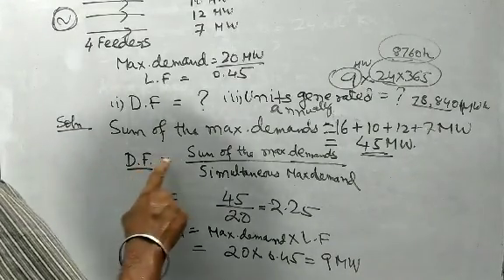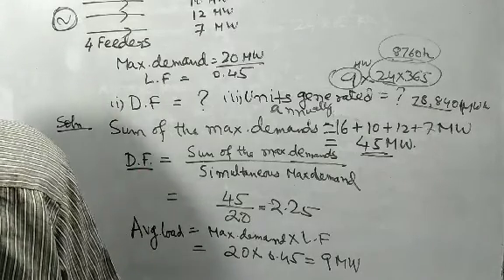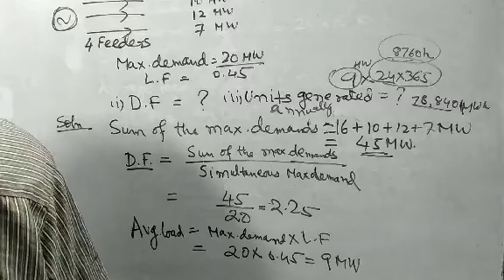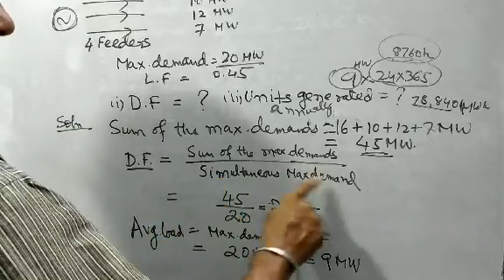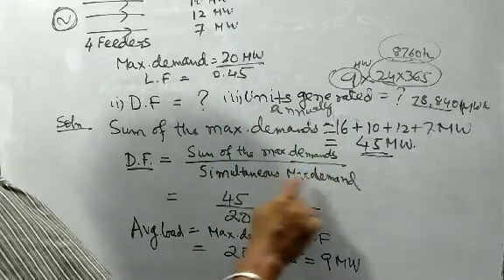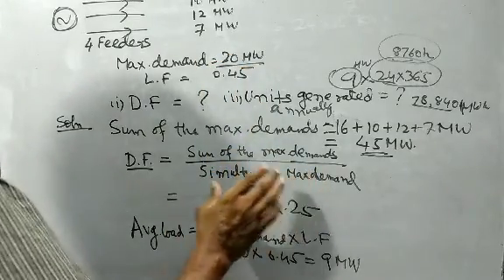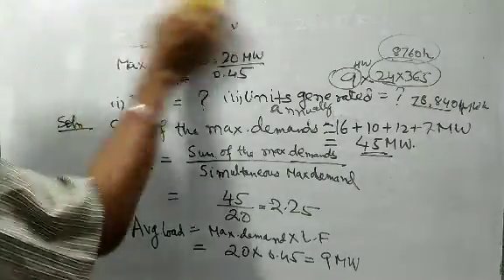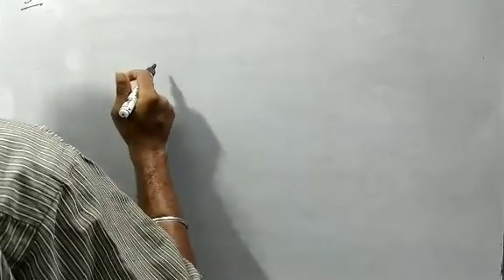Power Generation Economics (EE 704C) by Dr Bishaljit Paul EE@NiT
Module-1 (Economics of Generation) Lecture  -3